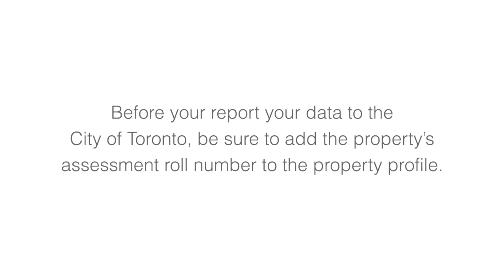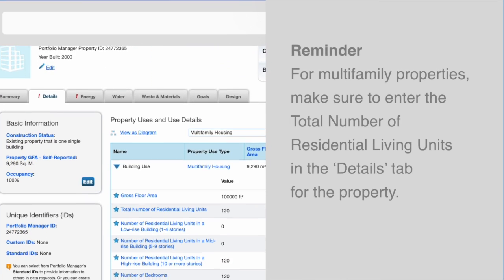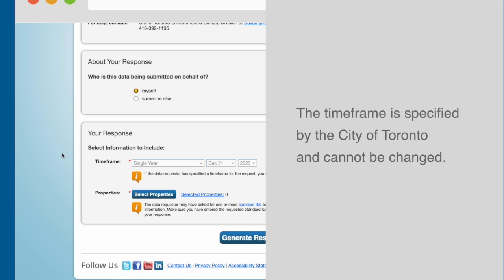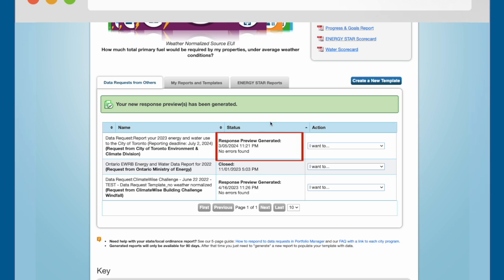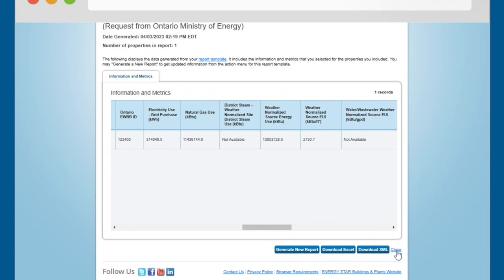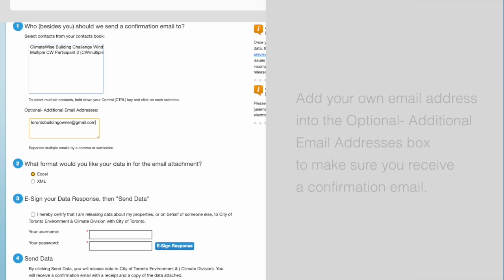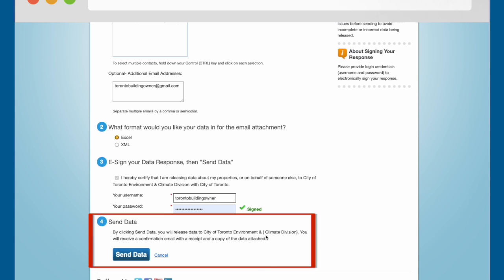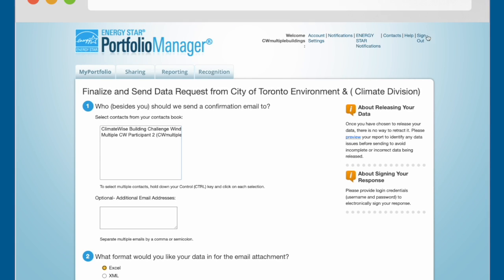Step 5 – Report Your Data to the City of Toronto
This City of Toronto video series will show you how to use Energy Star Portfolio Manager to help track your building’s energy use and compare its performance to similar buildings across Canada. Portfolio Manager is a free, online energy benchmarking tool that also allows you to report your building’s energy and water use directly to the City of Toronto and the Ontario Ministry of Energy. This video covers how to verify your data and submit your report to the City of Toronto.

0:00 - Start
0:06 - Step 5 – How to submit Data to the City of Toronto
0:21 - Add Assessment Roll Number
1:26 - Reminder: For Multifamily properties, enter Total Number of Residential Living Units
1:45 - Submit your data to the City of Toronto
7:14 - How to add or update information after submitting your report

· Submit your data to the City of Toronto - click on the blue “Report to the City of Toronto” button